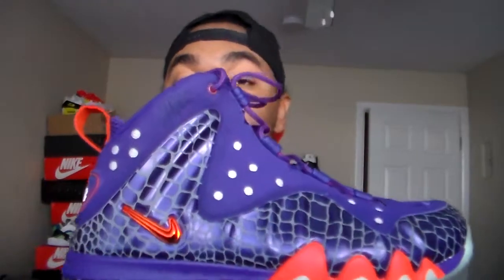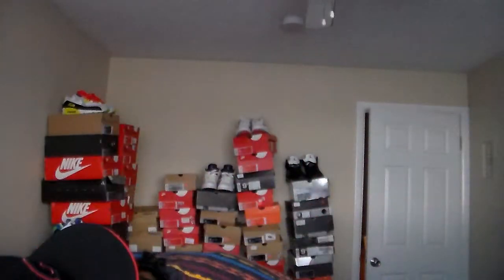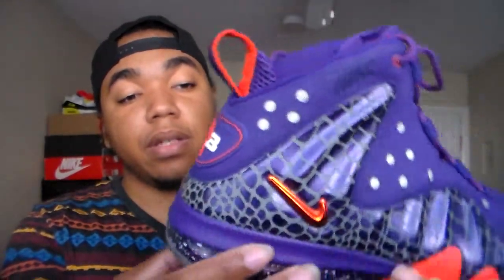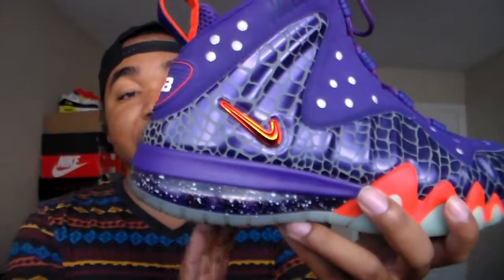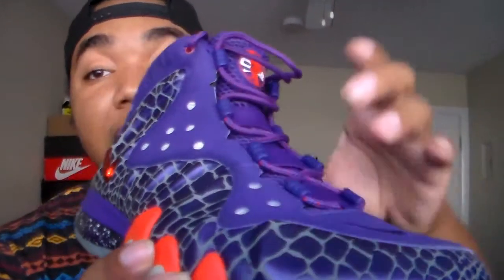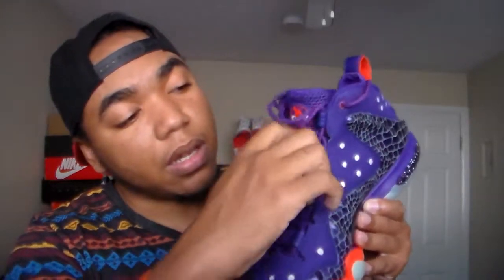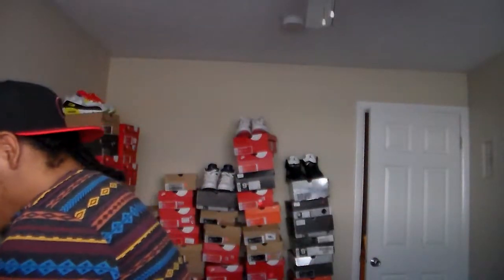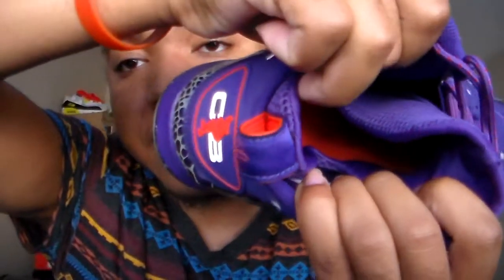Nike Air Chuckposite Phoenix Suns Charles Barkley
Chuckposite phoenix Suns